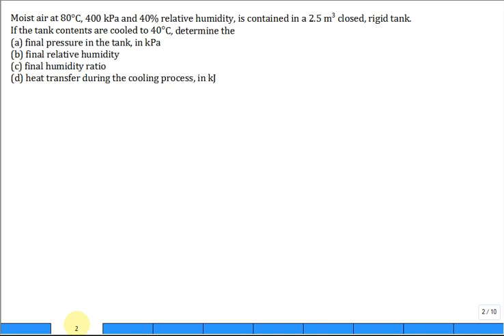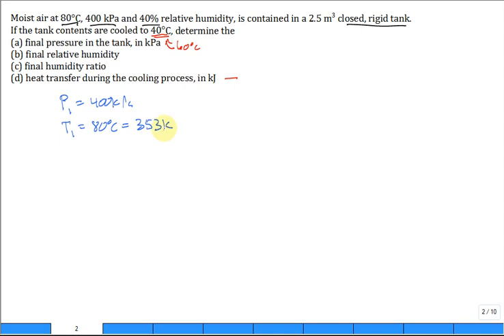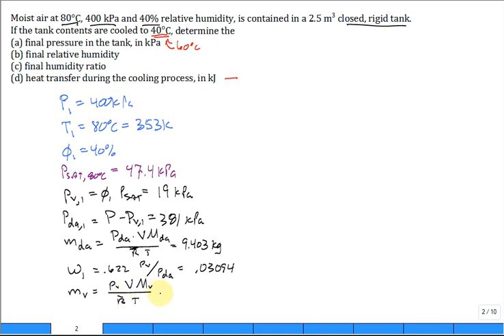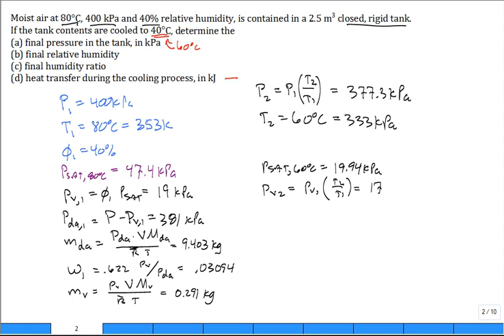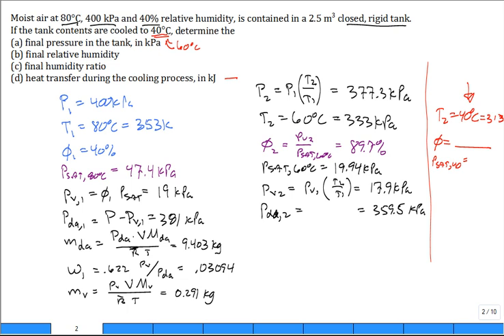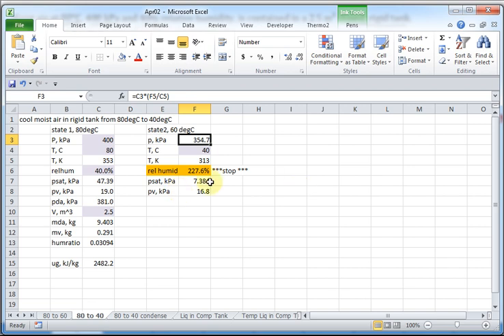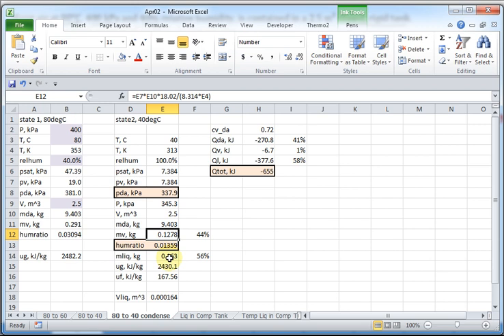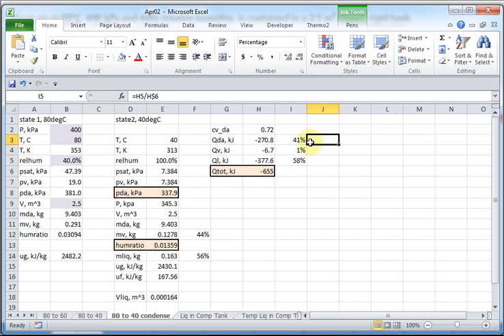Cooling moist air in rigid tank use Excel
Initial State Properties: 1:27

T2=60 degC
-Pressure: 3:47
-Relative Humidity: 4:19

T2=40 degC Discussion: 5:27
Excel
-60 degC: 6:31
-40 deg C - No Cond. Assump.: 7:55
-40 deg C - Saturation: 8:34

Cooling of moist air in rigid tank.  This problem is tedious so one uses Excel.